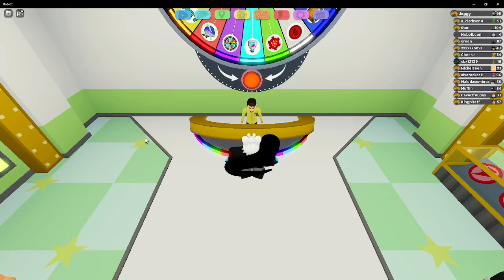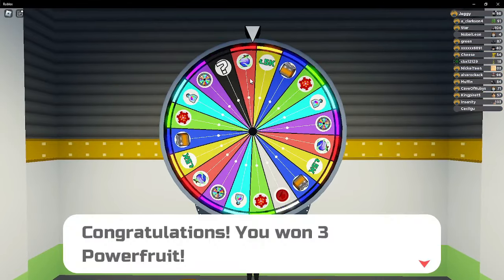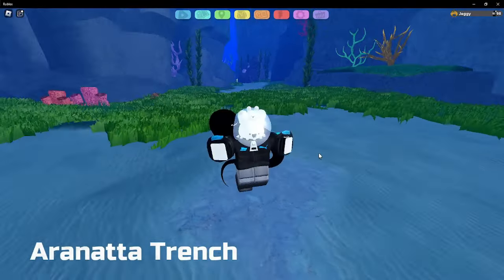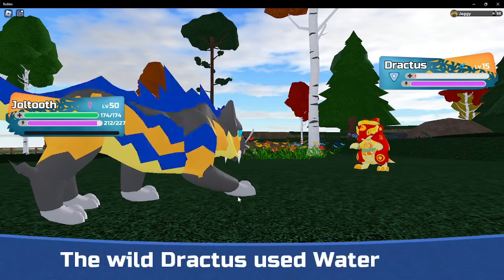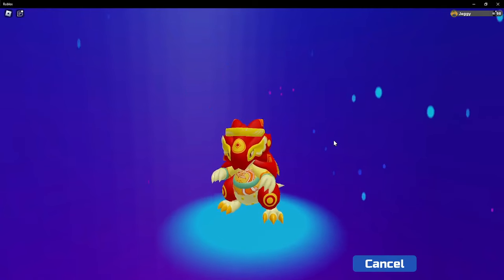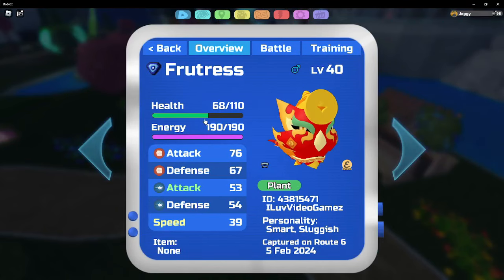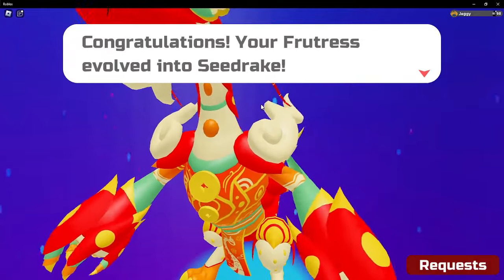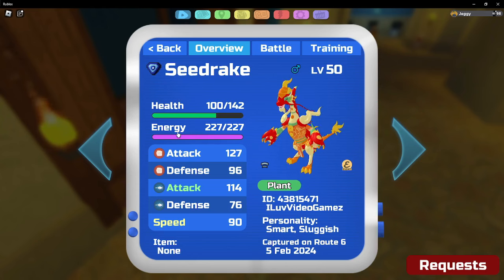Getting Lunar New Year Seedrake! | Loomian Legacy - Roblox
In today's Loomian Legacy vod, we're celebrating Lunar New Year with a new reskin for the Dractus line.

• Great Stamps of Time
New Battle Tokens - 0:00
LNY Dractus - 0:40
LNY Frutress - 1:46
LNY Seedrake - 2:22
Outro & Closing Thoughts - 3:09

Twitter (Not for a young audience/Bad words, oh no)

• Hashbrowns